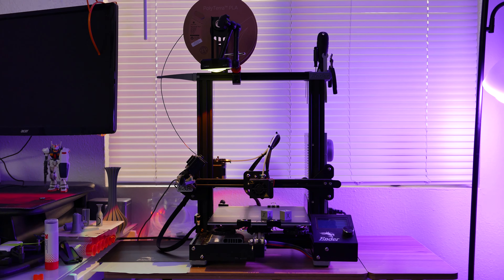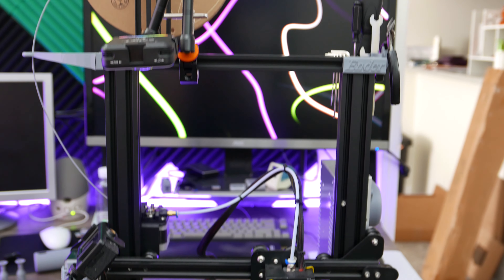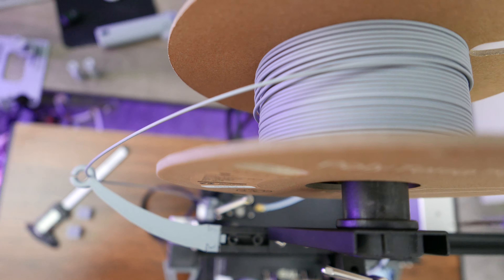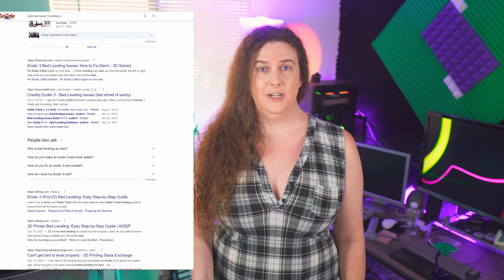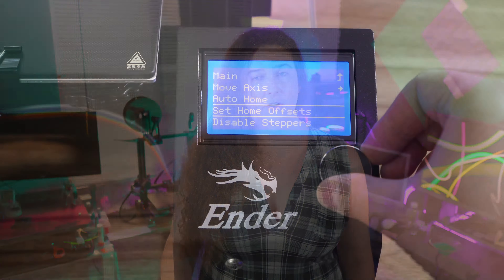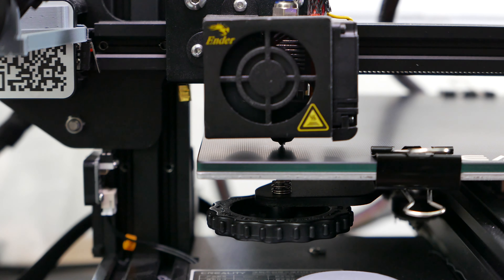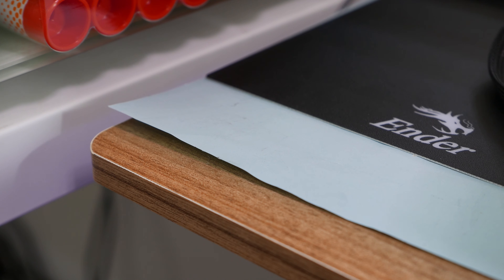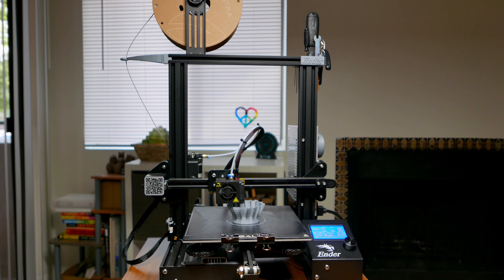The Ender 3 in 2021 - A Review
I bought a Creality Ender 3 in March of 2021. How's it held up so far?

What do I think of it?  What's changed since it launched in 2018? What upgrades do I have planned for it?

All these questions and more, answered in this video!

Chapters:
00:00 - Intro
00:35 - Why I don't think much has Changed
02:03 - Changes I've Noticed on my Printer
03:17 - Mods I've Printed for my Printer
06:59 - My Experiences with the Ender 3, Pros & Cons
10:29 - Protip #1: Level Your Bed
14:01 - Protip #2: Reduce or Eliminate Stringing
14:18 - Protip #3: Fix the Hotend Bowden Tube Issue for $0
15:00 - The Ender 3's Future with Me
18:45 - Do I Recommend the Ender 3 in 2021?

Prints and supplies mentioned in this video:

- Clear double-sided tape - Amazon
- Stiff bed springs upgrade - Amazon
- Official silent stepper upgrade - Amazon